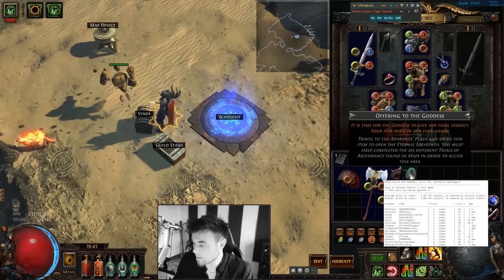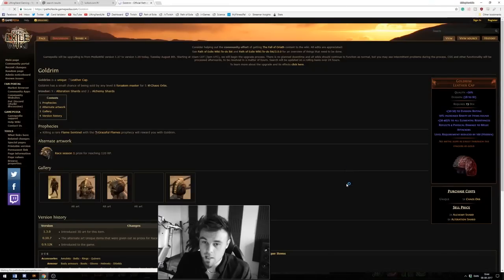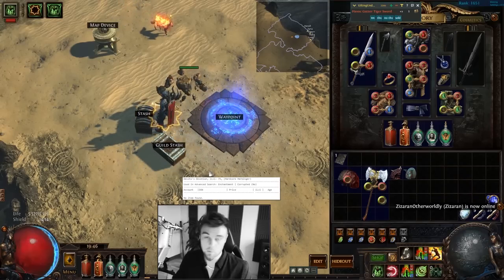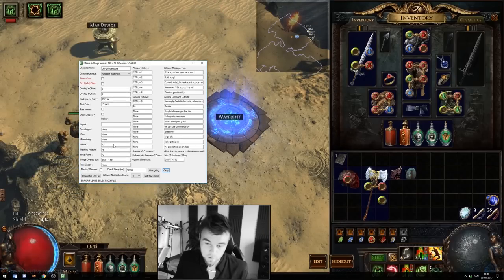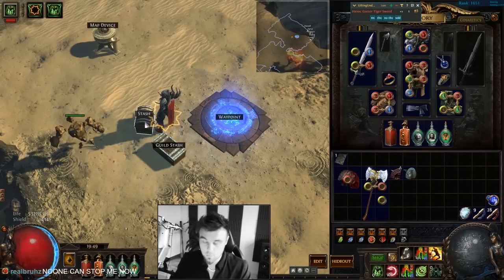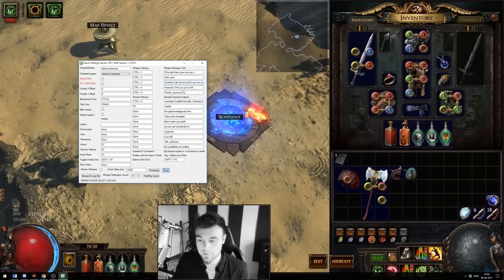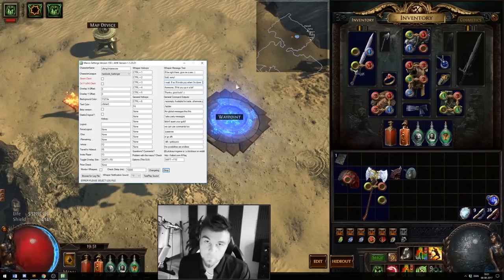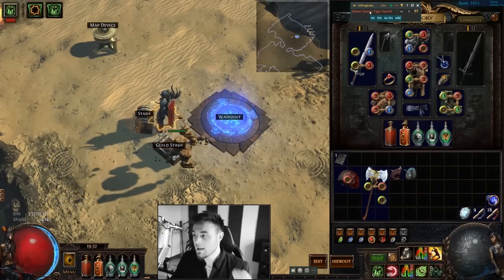3 Tools That Will Make Your Life In Path of Exile Easier & More Enjoyable!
In this video, I showcase 3 tools that I use on a daily basis in Path of Exile. Using these will help you price check, quick reply and not forget your trades.

Consider doing me the favor of sharing the video on Twitter, Facebook or Reddit. If you do, thank you very much!